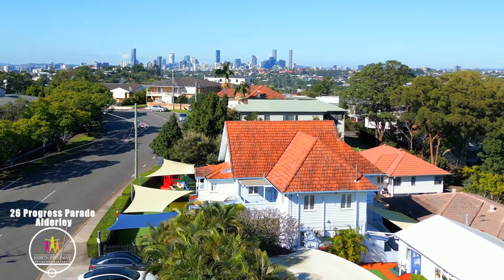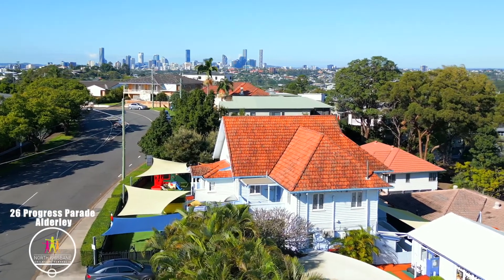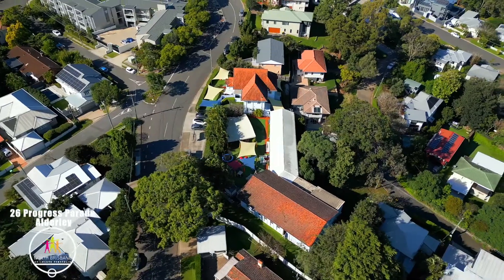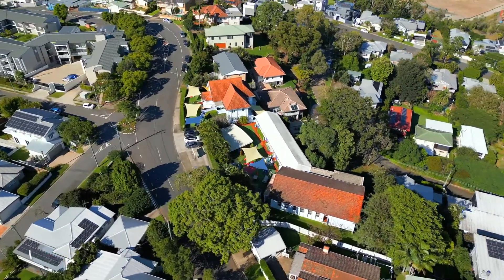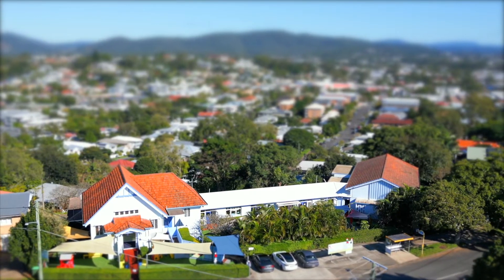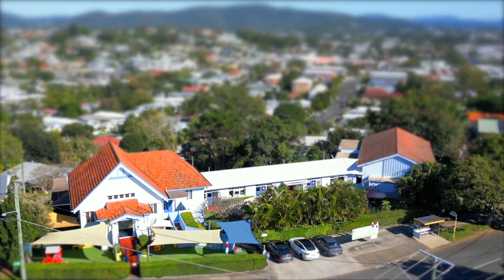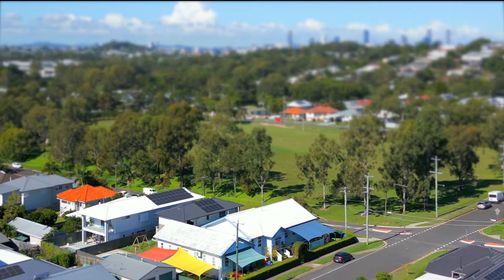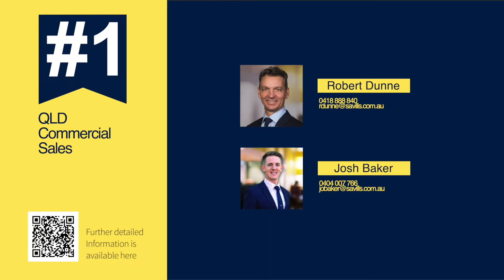26 Progress Parade, Alderley & 29 Byth Street, Stafford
Josh Baker and Robert Dunne from Savills are selling two properties at 26 Progress Parade, Alderley &amp; 29 Byth Street, Stafford.

Limited risk of future competition within the immediate catchment.

Metropolitan locations with average incomes above both the Queensland and Australian average.

Childcare services are supported by Child Care Subsidies offered by the Australian Government.

Higher government expenditure on the childcare sector, increased fees and rising enrolment numbers underpins the current growth and momentum in the childcare sector.

Revenue for the Child Care Services industry is expected to increase at an annualised 2.1% over the five years through 2021-22, to $13.7 billion.

Childcare services were declared an essential service by the Australian Government. As a response the sector was the recipient of a $2.6 billion ‘COVID-19 Response Package - child care’ funding package designed to support the continued viability of the sector and to ensure childcare facilities remained open to essential workers.

Brisbane is experiencing significant growth following considerable Public and Private spending on key infrastructure projects across the region in addition to the recent successful tendering of the 2032 Olympic Games.